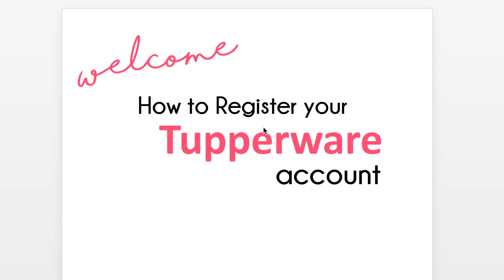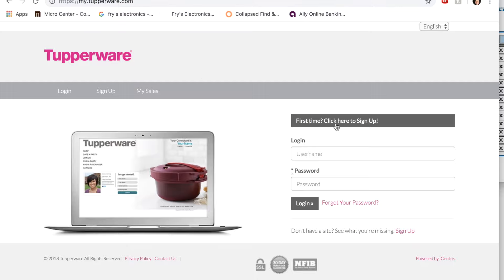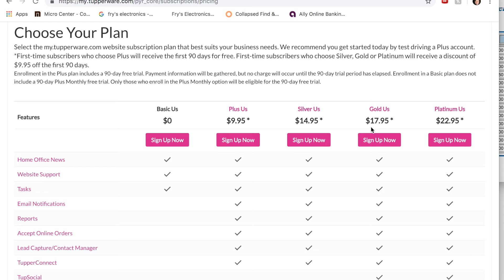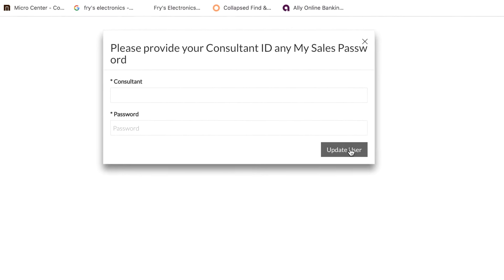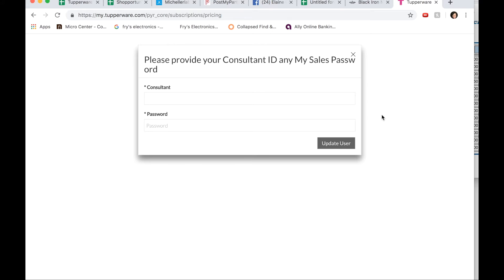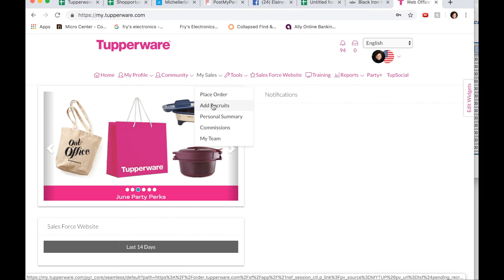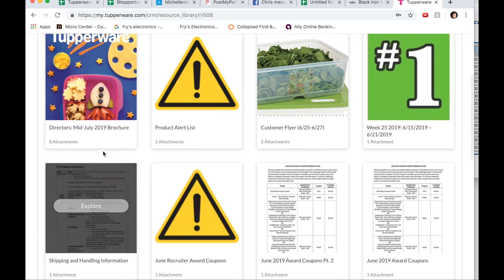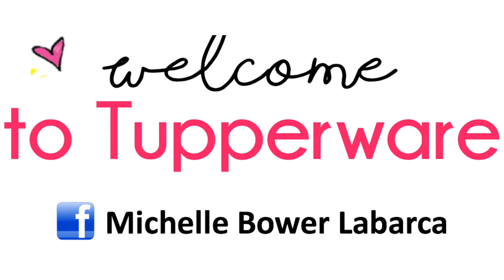How to Register your New Tupperware Account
This video will help brand new Tupperware Consultants register on my.tupperware and will guide them through the sale force website.